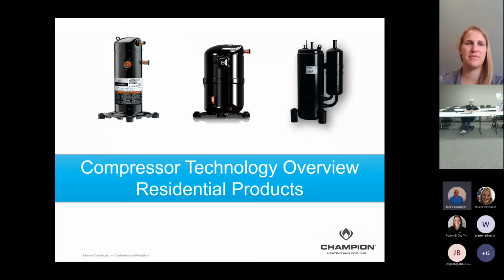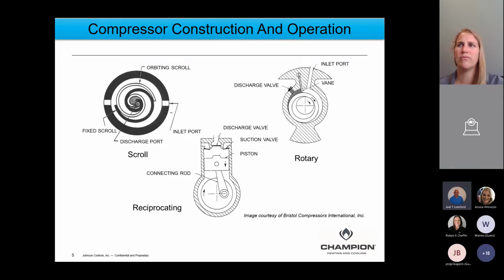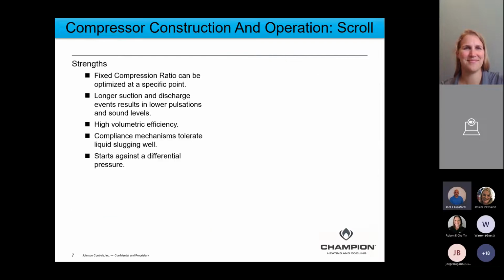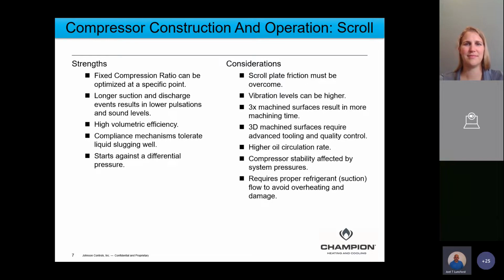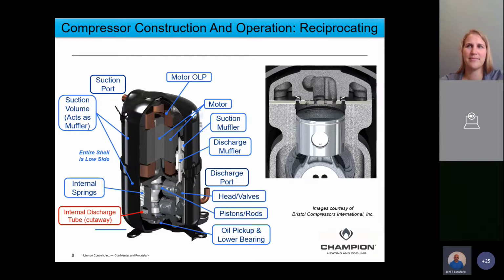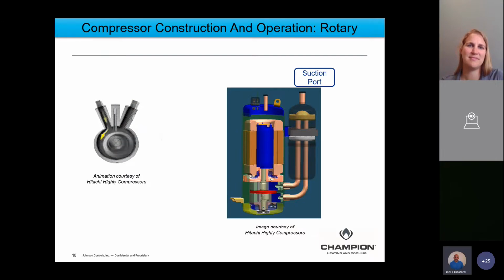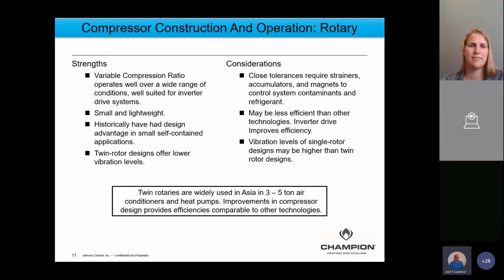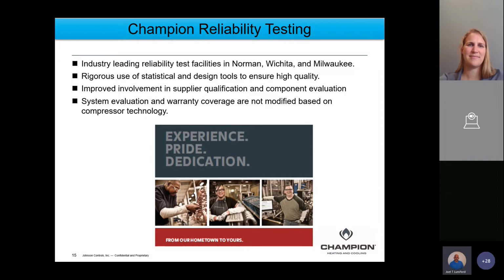HVAC Basics Compressor Story 06232022